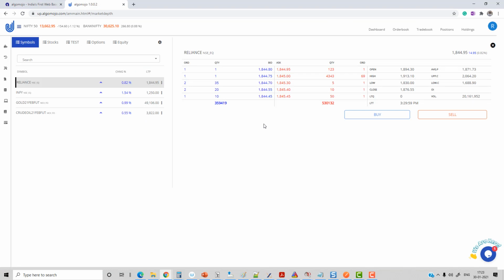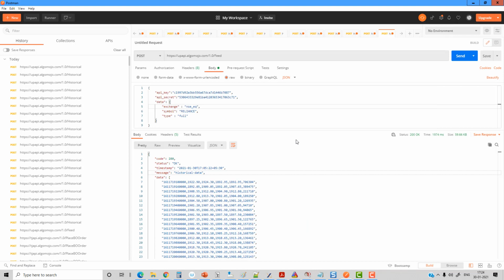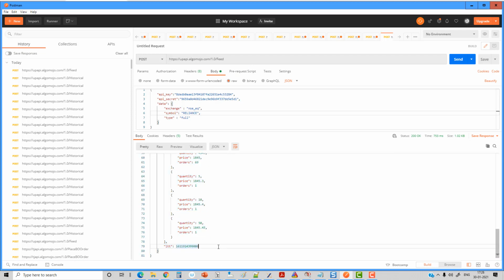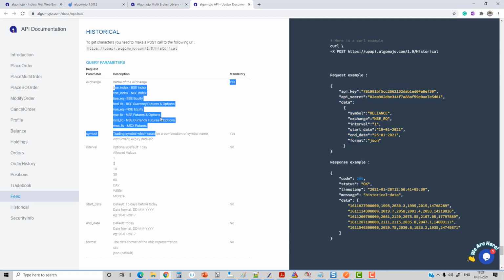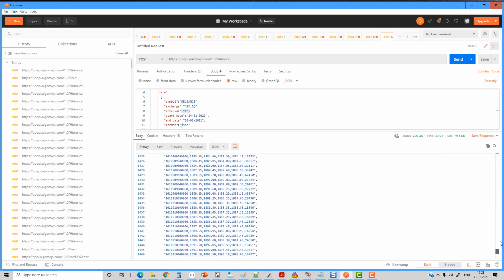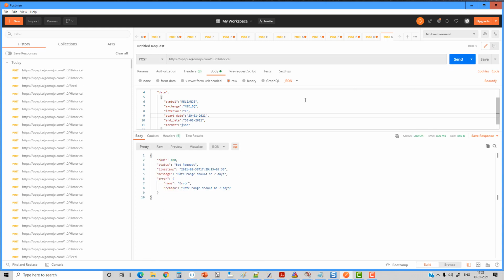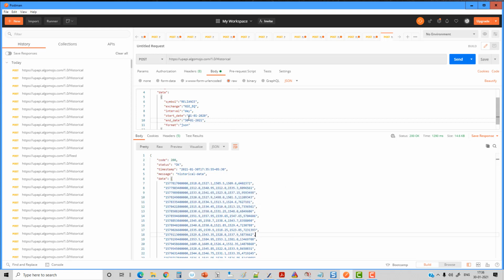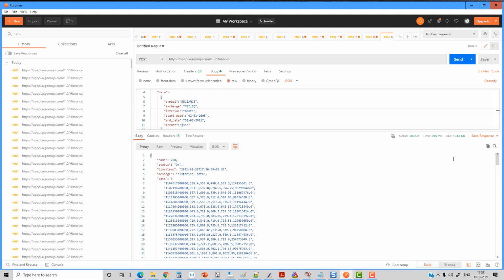How to Access Free Upstox Historical Data API using Algomojo Platform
Now Get Access to Free Upstox Historical API to access live and historical data (NSE Cash, BSE Cash, NSE Futures & Option, BSE Futures & Options, MCX Futures, NSE & BSE Currencies)

This tutorial explains how to use the Algomojo - Upstox Platform to access free Historical API and Live Quotes in your Application (Excel, Python, Java, C#)

To Get Free Upstox Algomojo API to Access Historical and Live Data your upstox trading account via algomojo